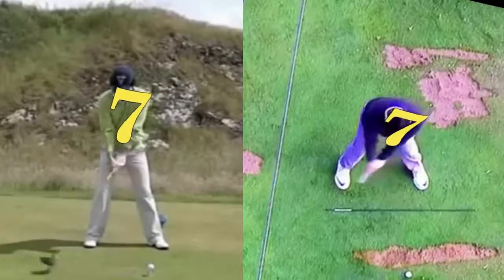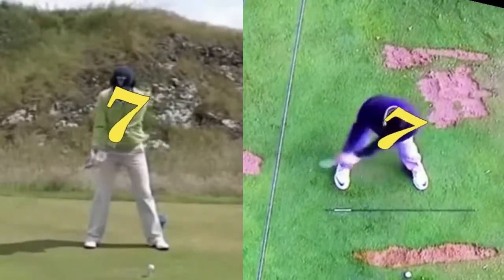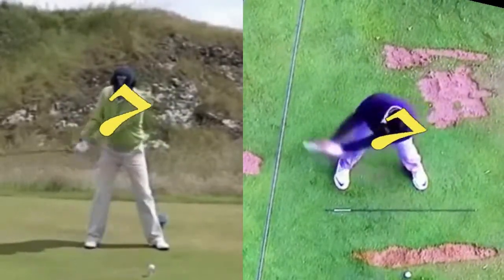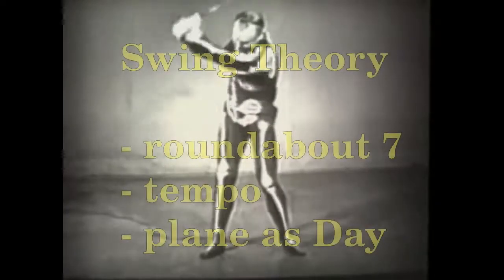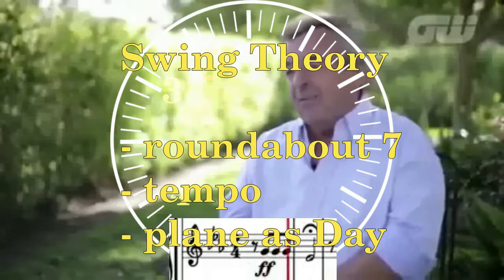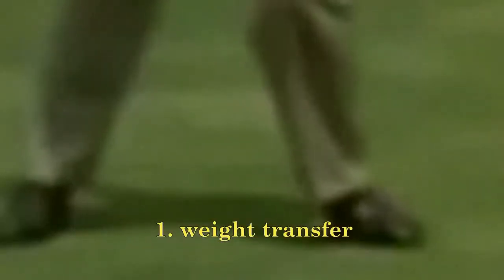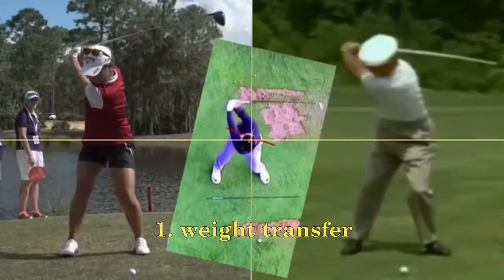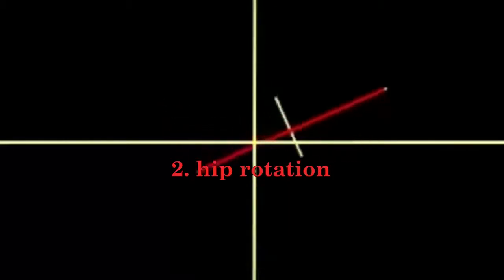Golf Physics: Swing Theory